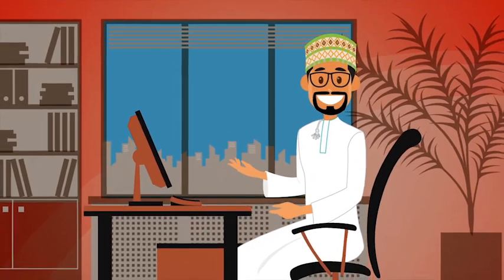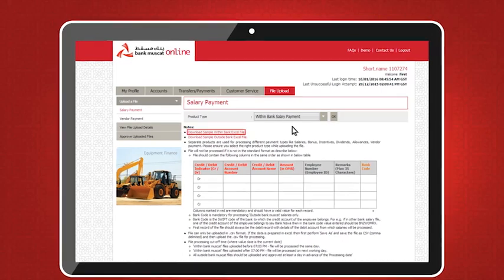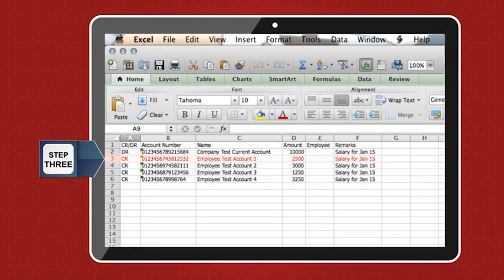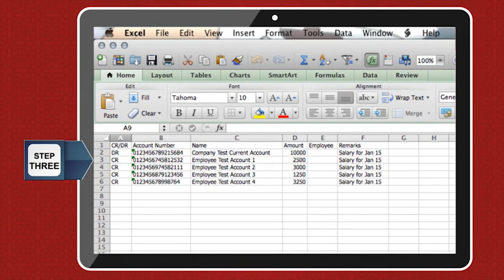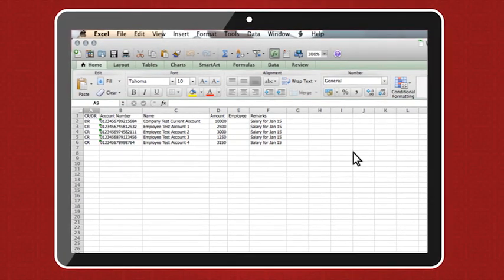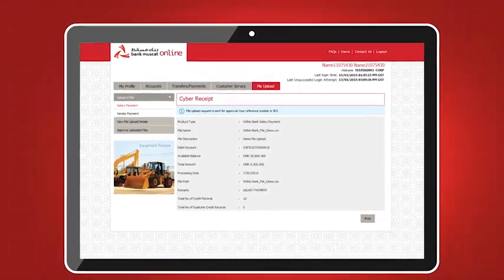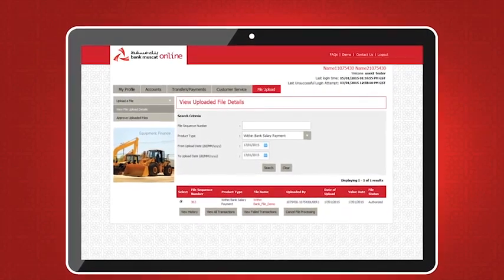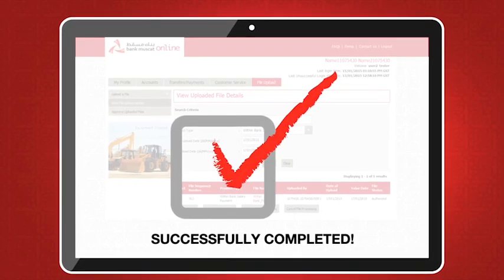How to Smoothly Transfer Employee Salaries via online banking?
Looking to streamline your payroll process? Watch our step-by-step video guide on how to smoothly transfer employee salaries using Online_Banking! From the initial setup to the final execution, we've got you covered with valuable insights and practical tips.

*•* Log in to your Bank_Muscat internet_banking account.
*•* Navigate to the "Transfers" or "Payments" section.
*•* Select "Salary_Transfer" as the transfer type.
*•* Enter the beneficiary details, including account number and amount.
*•* Choose the date for the transfer and review the details.
*•* Confirm the transaction using your secure authentication method.

It's that simple! Ensure your team gets paid accurately and on time with this efficient process. Need assistance? Our customer support team is always ready to help. Elevate your banking game and ensure a hassle-free payroll experience for both you and your employees. Don't miss out – optimize your payroll workflow today!

Make managing salaries hassle-free with Bank Muscat internet banking!

0:00 How to transfer salary using internet banking
0:32 Login to your corporate account & upload salary file
0:42 Salary transfer is done
0:51 Initiator process
1:18 Salary transfer
1:48 upload salary file & enter details
4:00 Checklist
5:34 Enter the details on file transfer page
5:53 Preview and confirm
6:24 Approver process
6:36 Approve uploaded files
6:56 Approver clicks submit to finish
7:32 Successfully processed
7:51 Receive notifications in case of any rejects